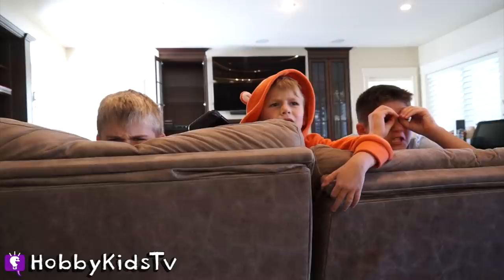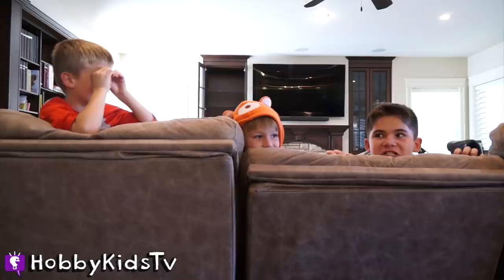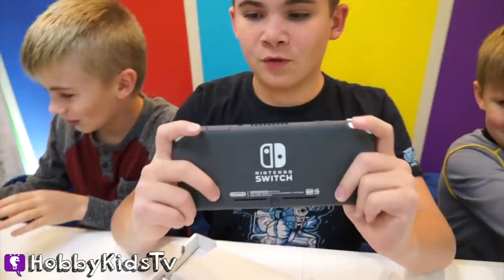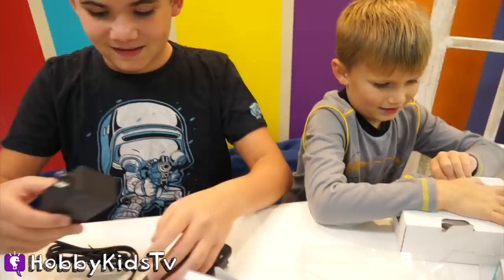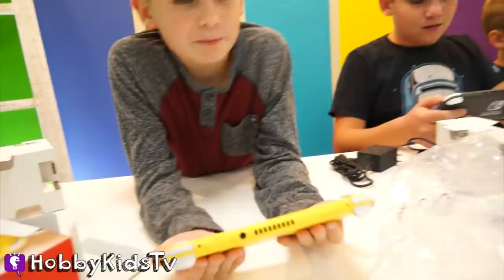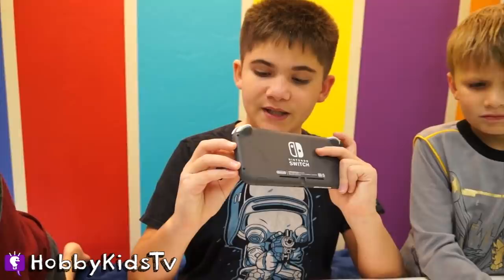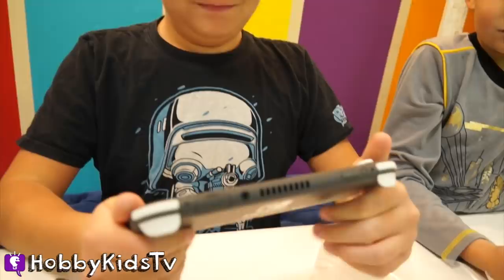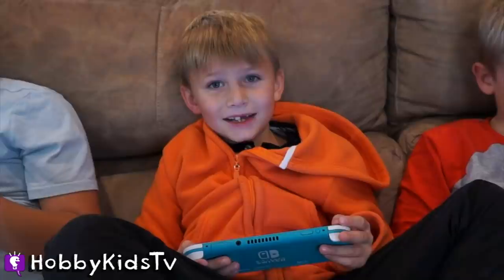NEW! Nintendo Switch LITE with Monster in the Basement by HobbyKidsTV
nintendolite nintendo adventure What creature will HobbyKids find in the Monster Nest in the basement? Watch to find out now!

---ABOUT US---
In 2012 HobbyKids created our original idea to make giant surprise eggs and toy adventures. Since then we’ve enjoyed producing shows with learning through creative play. The HobbyKids paved the way in creating unique kid-style adventures while showing kids across the globe how to use their imagination through impromptu play and toy journeys. Thanks for joining us daily as our HobbyFriends!

Spooky Cellar
Happyland
Happy Campers 8
Pilgrim Trail
Happy Campers 4
Trouble in Kitchen 6
The Tip Toe Quest 3
Circus Panic
Action Hero 6